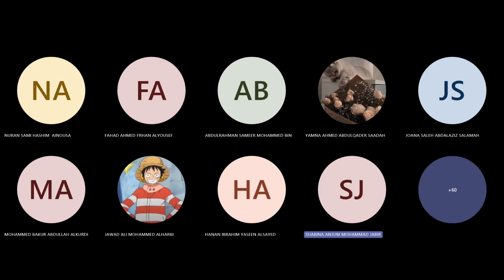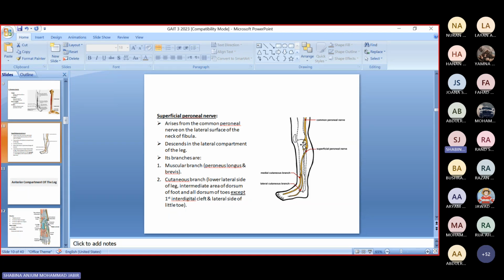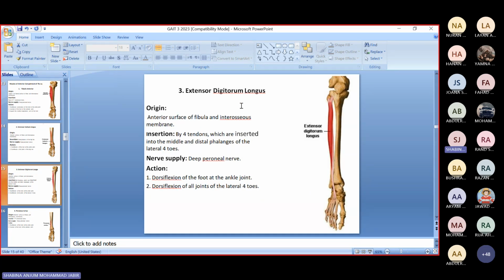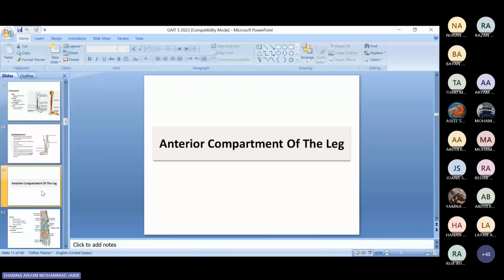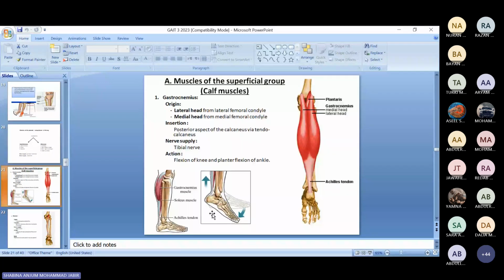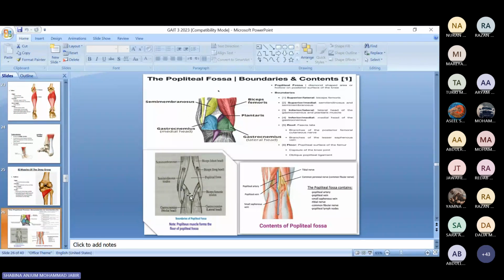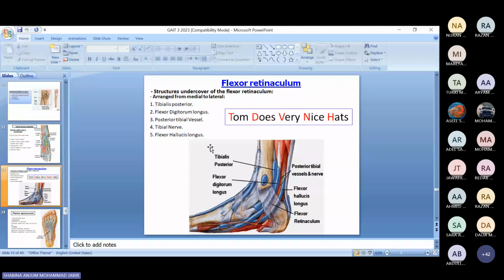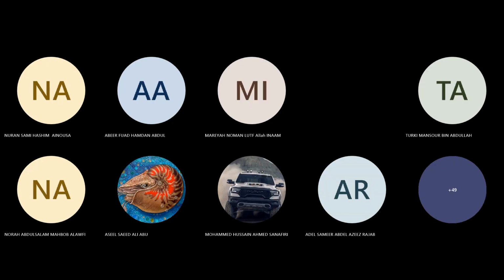Anatomy Gait by dr. Shabena Anjum